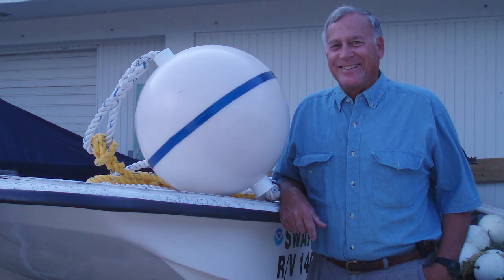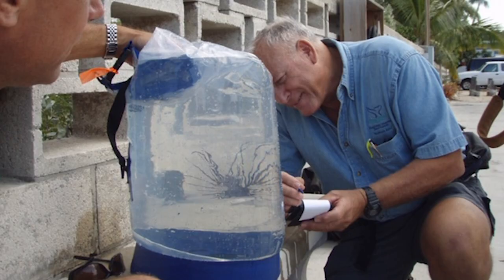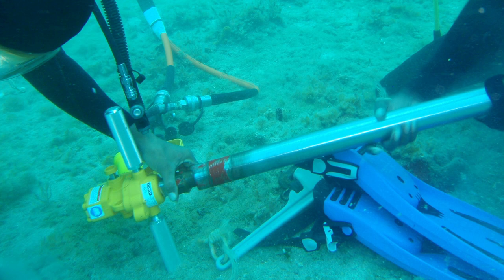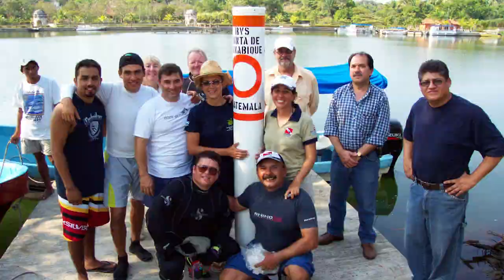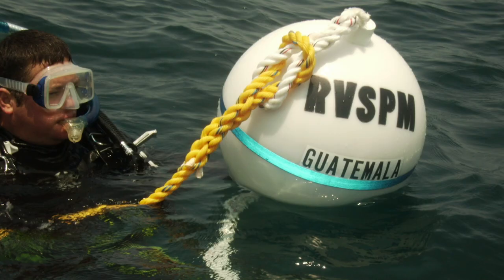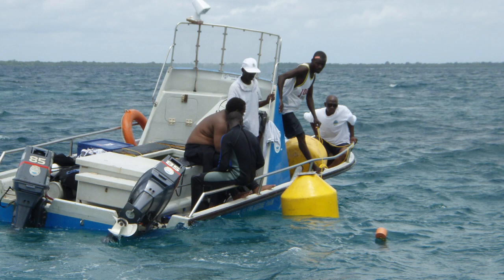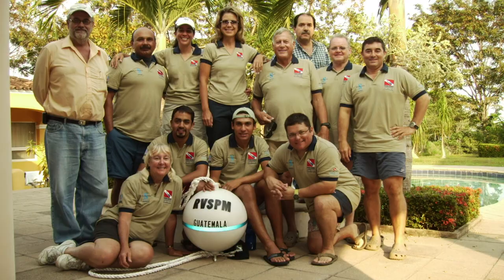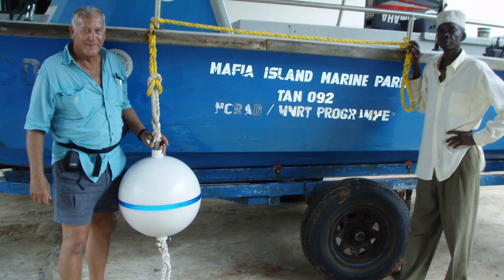John Halas Earns Sea Hero Honor for Pioneering Global Buoy Use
Observing the damage done to coral reefs day in and day out by boat anchors, John Halas created a system for mooring buoys that was easy and cost-effective to install and use. Today, nearly 40 years later, untold acres of coral reef in more than 38 countries have been protected by this simple device that helped to create a culture where mooring buoys are industry-standard.